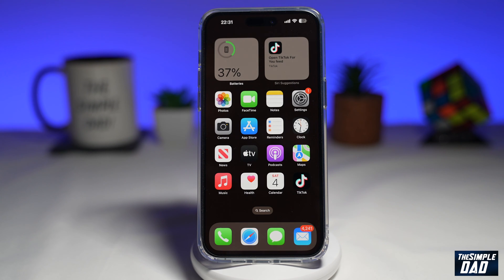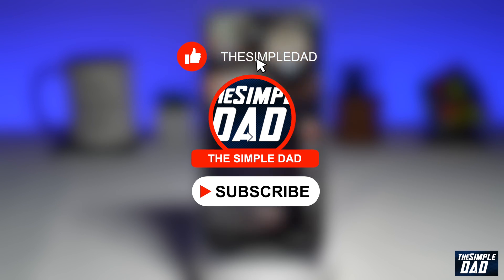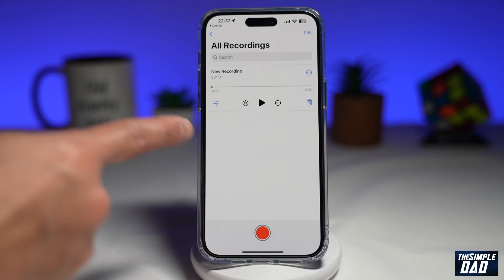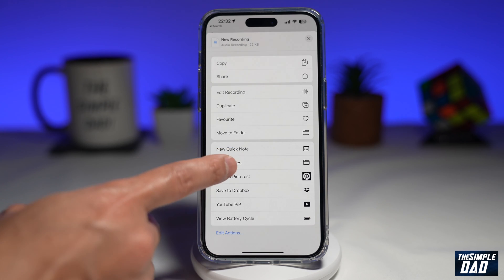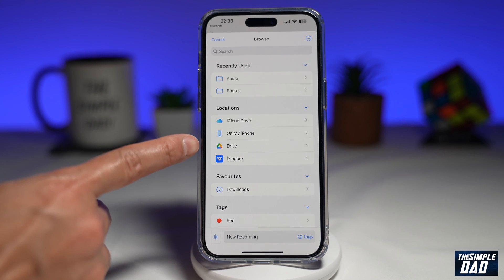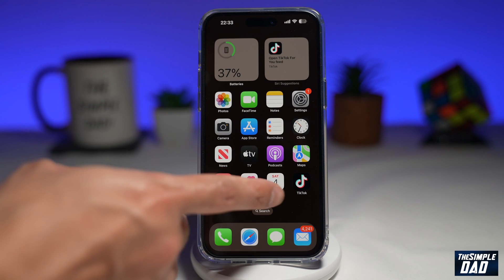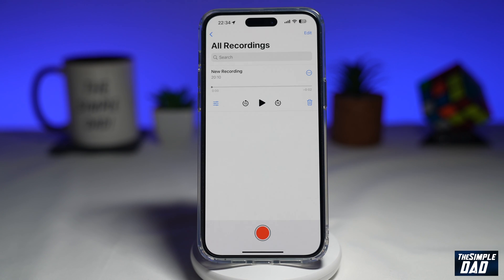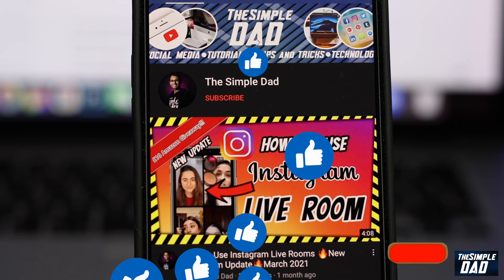How to Save Voice Memo to Google Drive from Your iPhone (2023)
00:00 Intro
00:10 Like or no Like
00:20 How to Save Voice Memo to Google Drive from Your iPhone